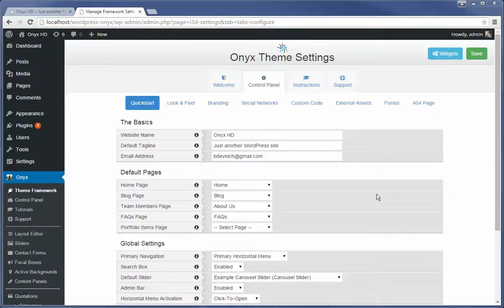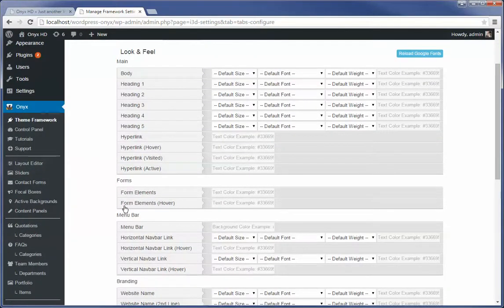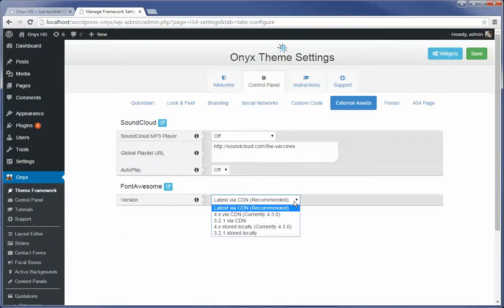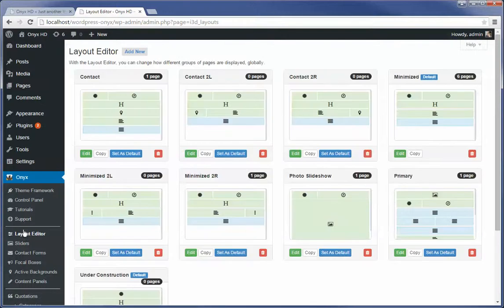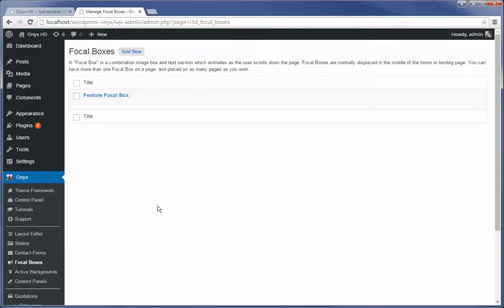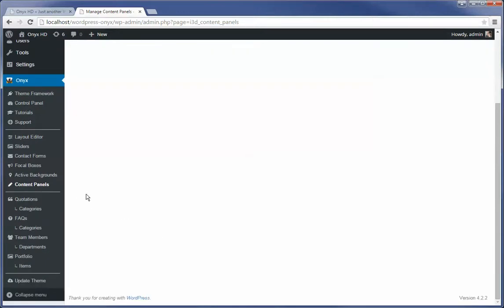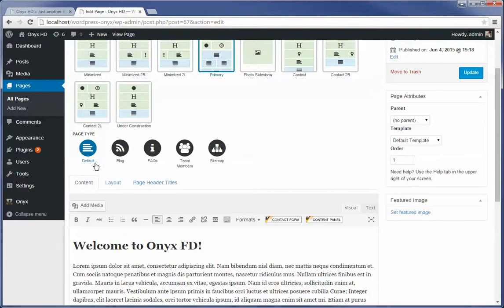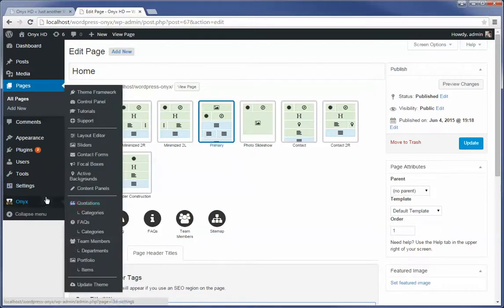Aquila Framework v4.3 Overview